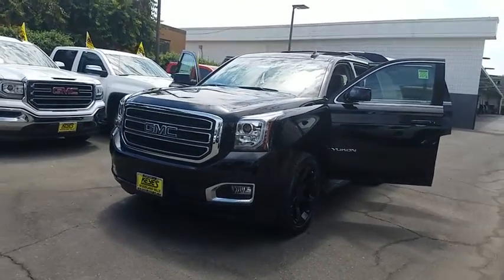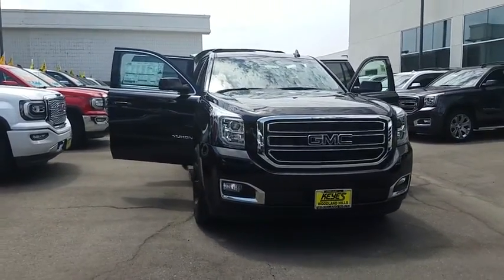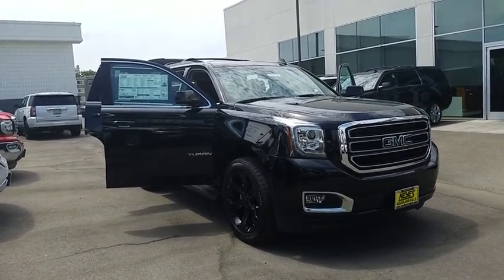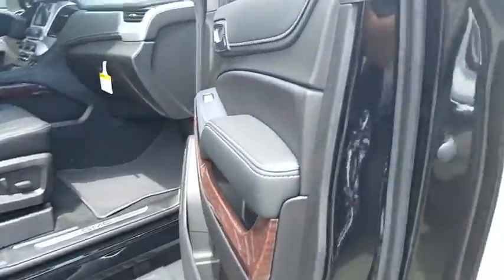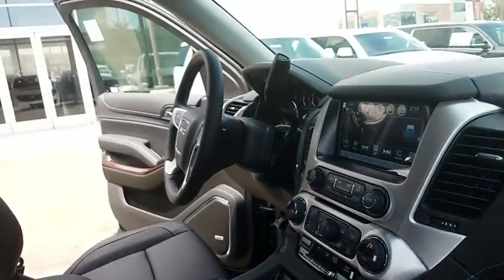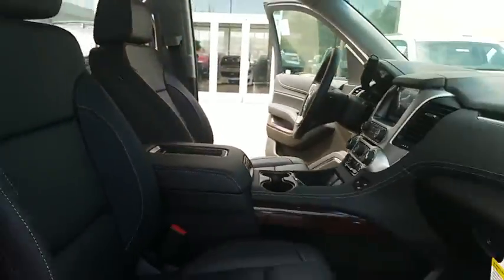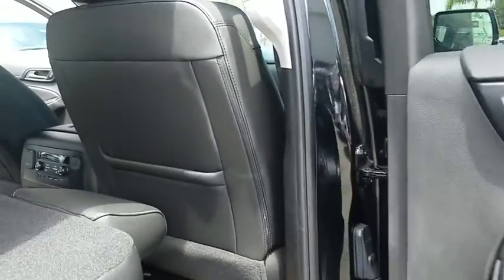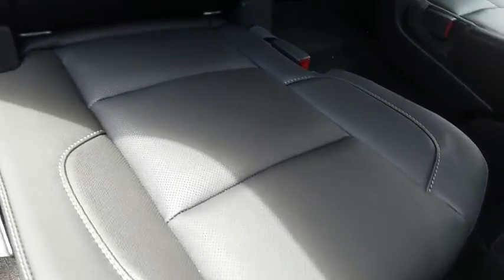2018 GMC Yukon Los Angeles, Woodland Hills, Beverly Hills, Thousand Oaks, Van Nuys, CA 880664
2018 GMC Yukon